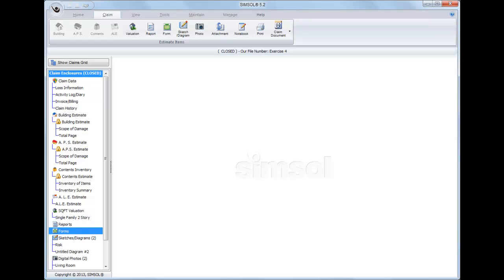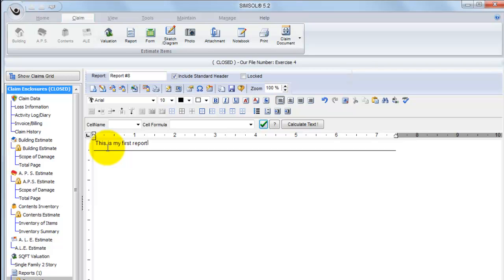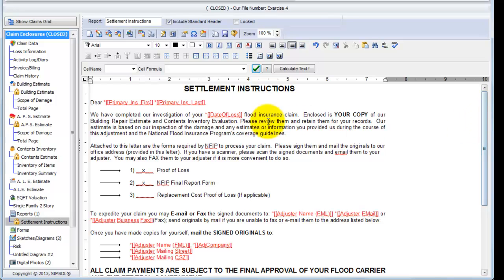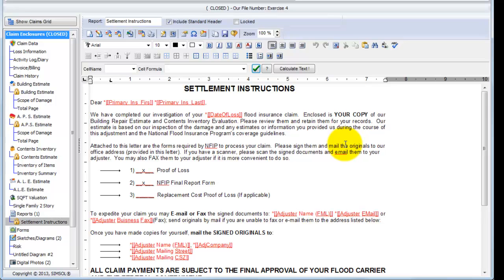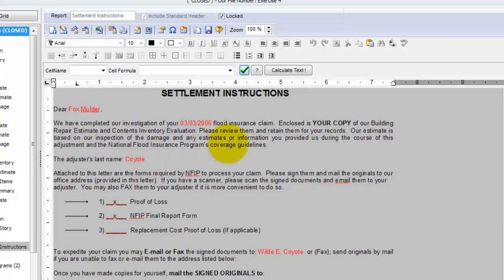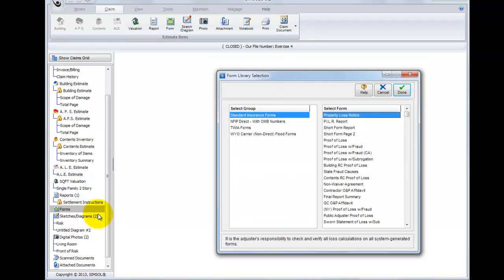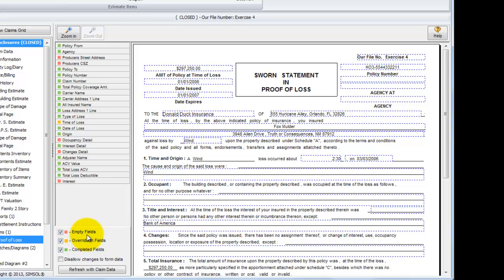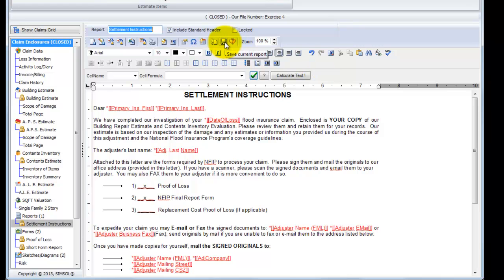How to use Simsol's Forms and Reports